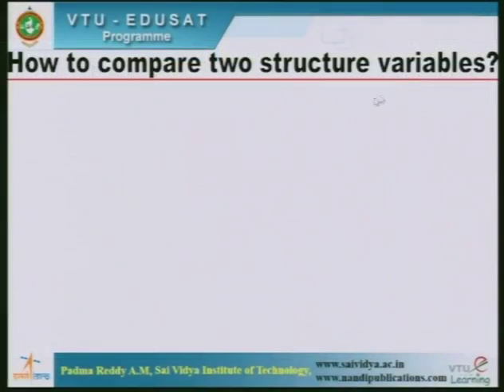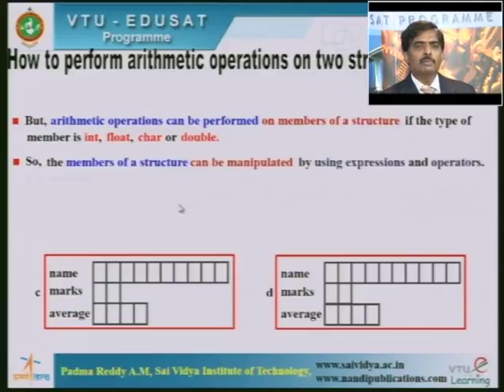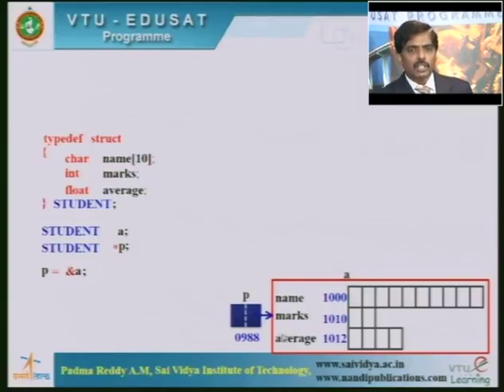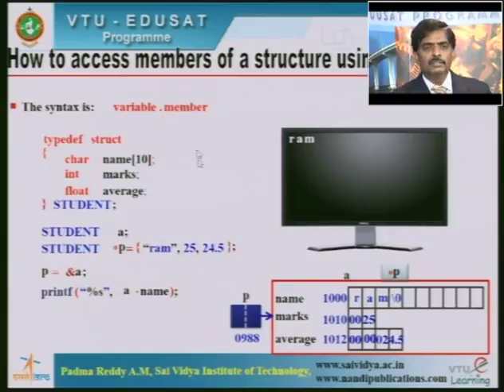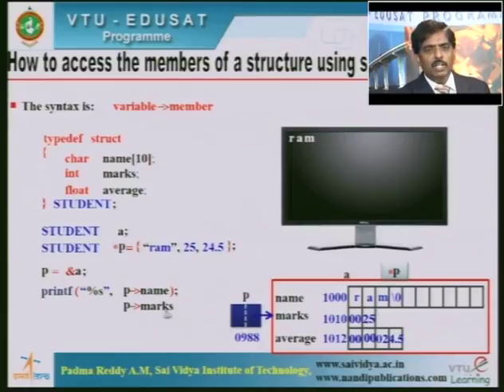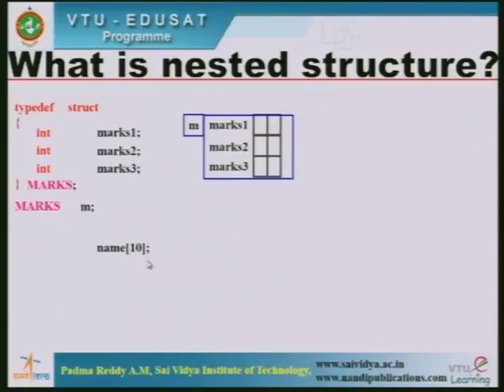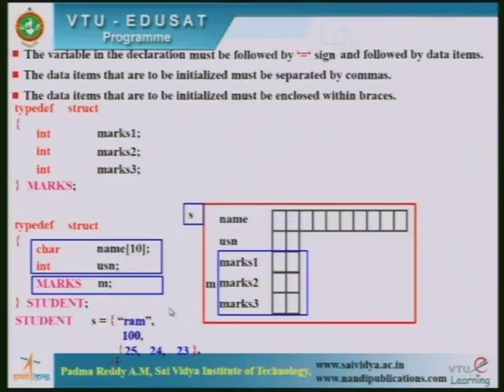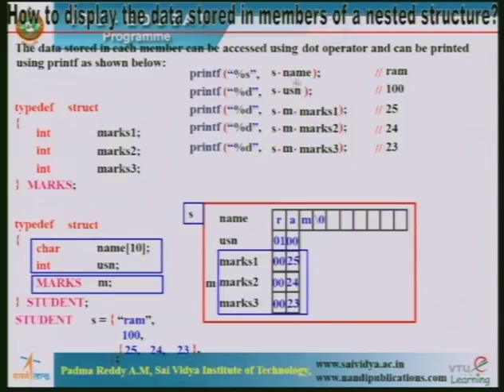data structure video 23